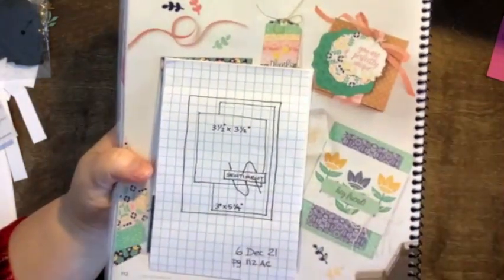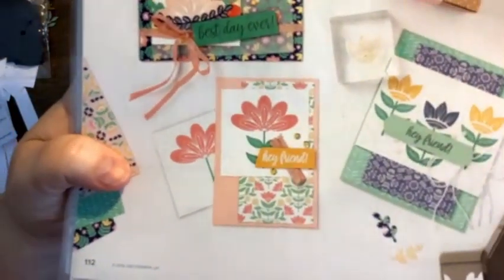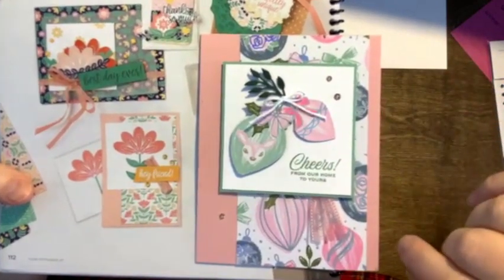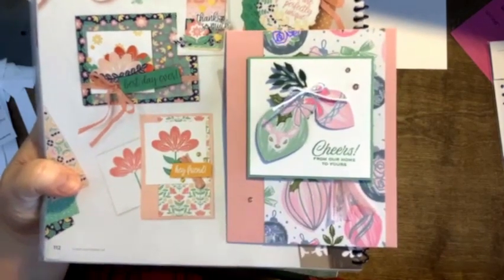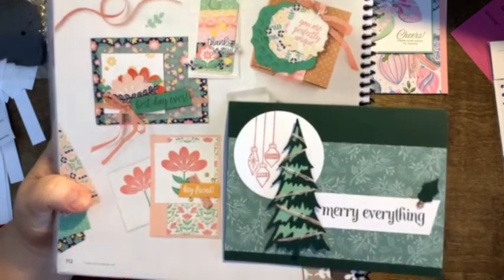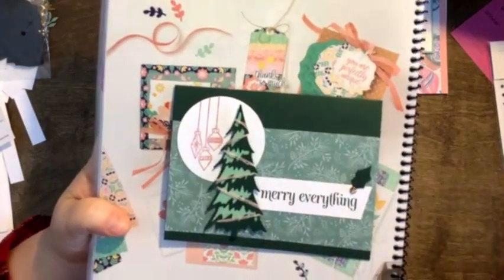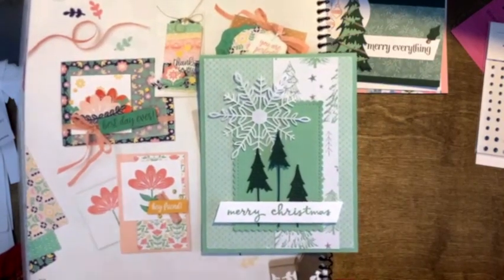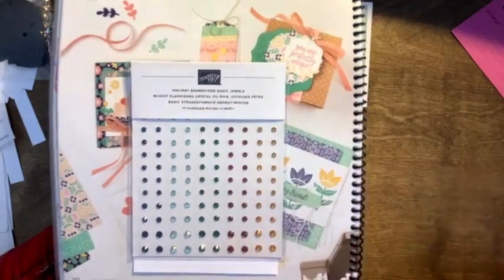Monday Challenge 6 Dec 21 - Friday Reveal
- post your card on facebook  (or email to me to post if not on fb) for a chance to win.